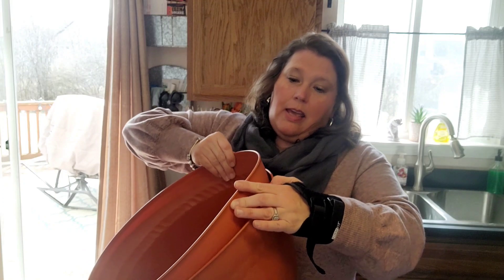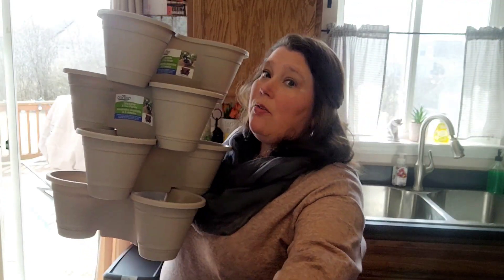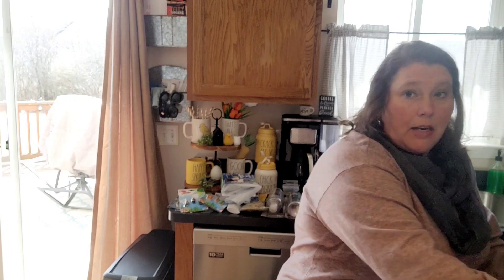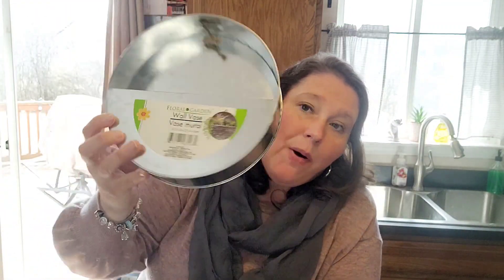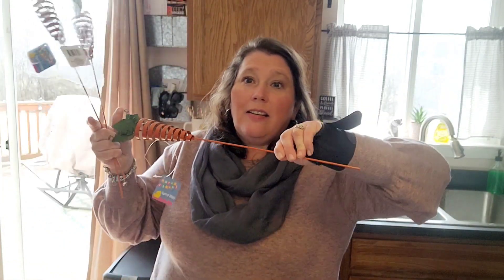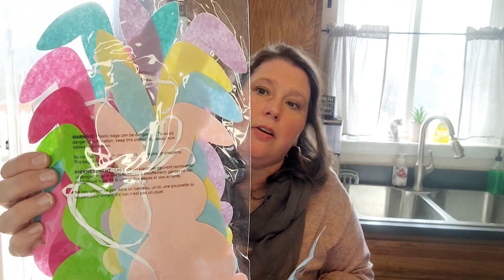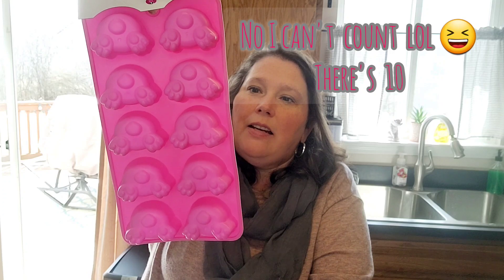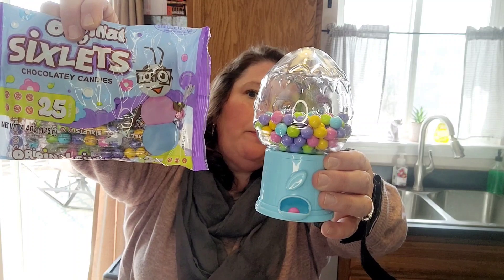Dollar Tree Spring and Easter Haul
Spring and Easter  🐇⚘🐥🌷
Amazing gardening finds

Follow me @jamielovingallseasons